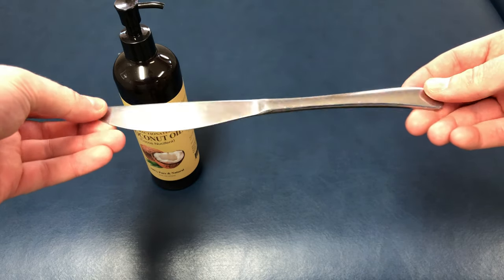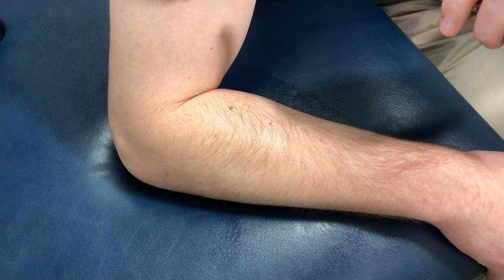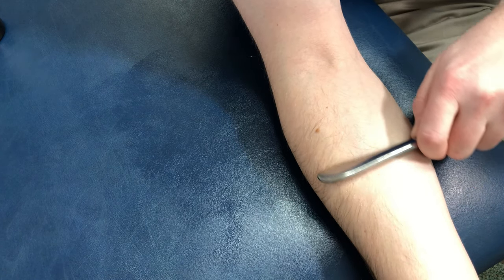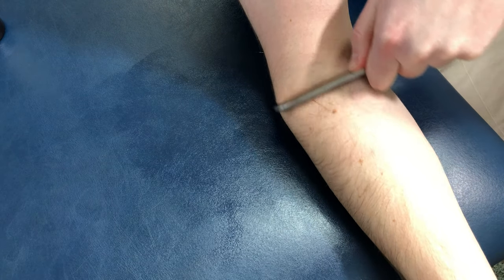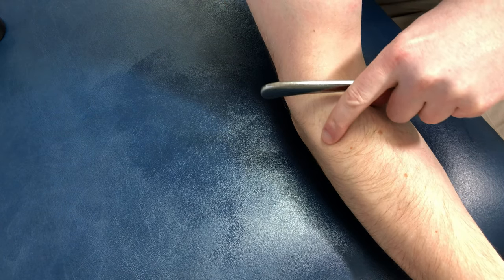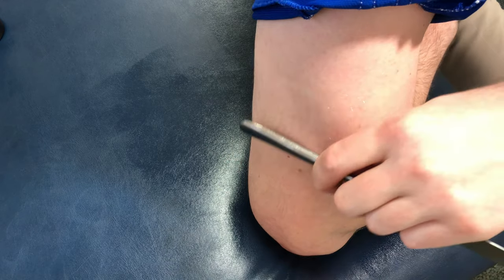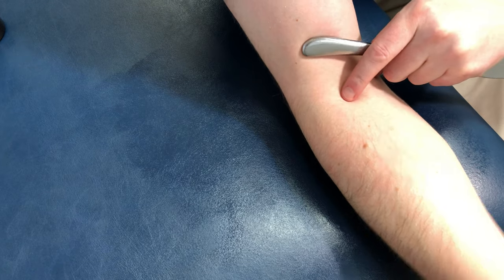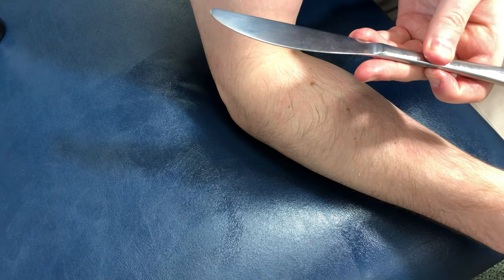Fast Elbow Pain Relief Fix (Using Just a BUTTER KNIFE!)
In this video, Dr. Rowe shows a fast elbow pain relief fix using just a BUTTER KNIFE.

It's easy to do, and may give quick elbow pain relief in as little as 30 SECONDS.

This exercise is based on muscle scraping, which helps break up adhesion in the soft tissues around the elbow. This helps loosen a stiff elbow by loosening up ligaments, tendons, and muscles that aid in elbow motion.

Think of it as a elbow massage taken to the NEXT LEVEL.

It's great for helping to relieve pain from golfer's elbow (medial epicondylitis) and tennis elbow (lateral epicondylitis).

So if you're dealing with elbow arthritis (osteoarthritis), elbow pain after the gym or working out, tendinitis, dull achy pain, stiffness, or general soft tissue tightness -- this is something you're not going to want to miss out on!

Watch now and get those elbows feeling better INSTANTLY!